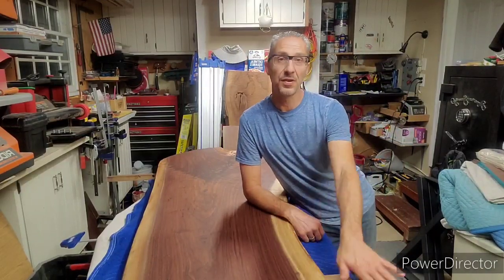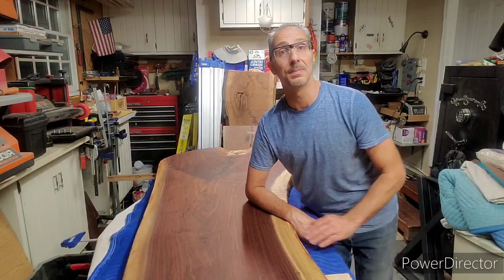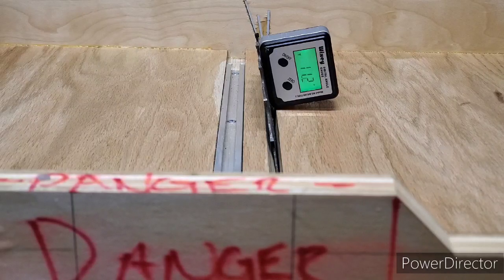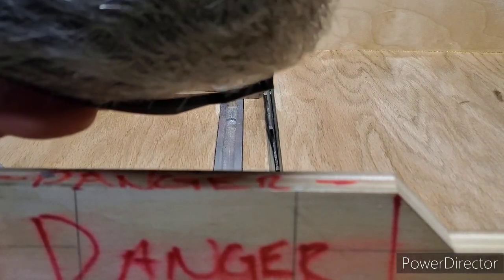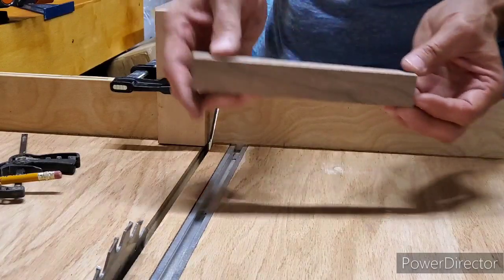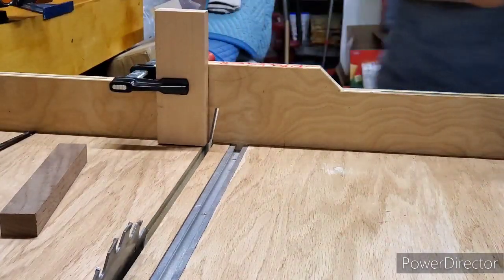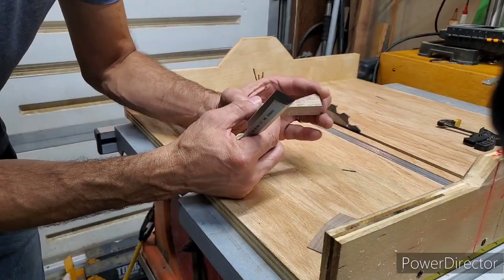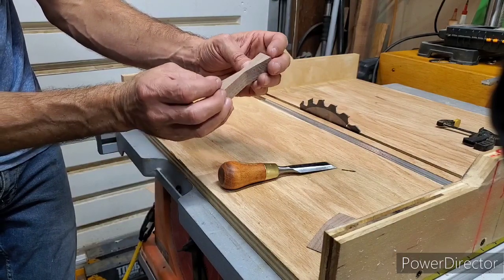Bow Ties on a table saw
bow ties on the table saw with a sled

Rubio monocoat pure
Osmo polyx 3043
3M Pads
Old Brown Glue
Glue syringes
Titebond III
Deep pour epoxy
Transtint Black
Stainable wood filler

Festool dust collector
Festool 5” sander
Sanding discs

Kreg ACS (Table, track, saw)
Kreg track saw
Dewalt 8” table saw (really like this one)
Rigid 10” table saw
Rigid benchtop sander